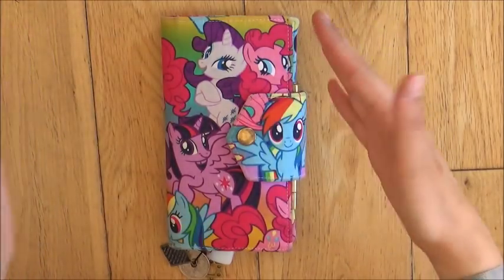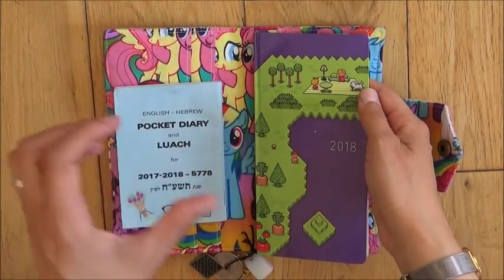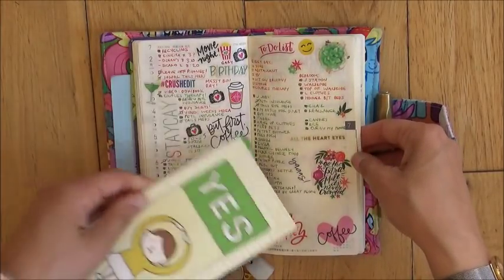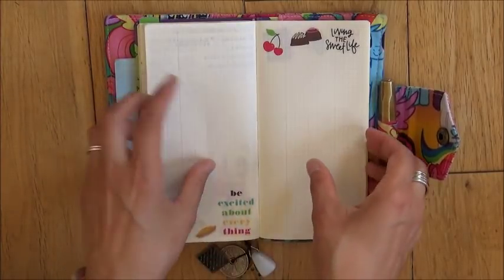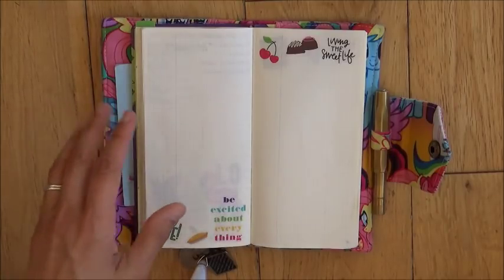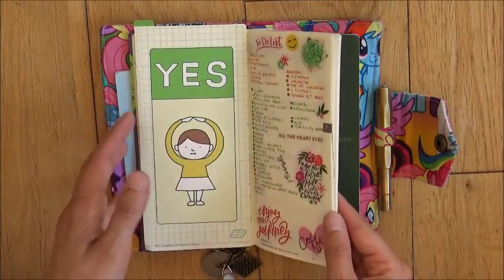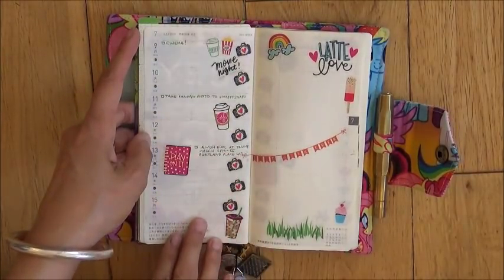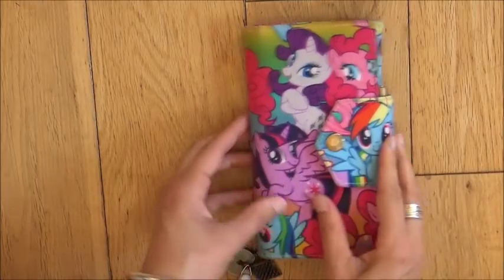Planner addict dilemma: Weeks Mega for 2019?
In this video I ponder my current planner addict's dilemma - should I get a Weeks Mega for 2019, or stick with the standard Weeks? There are many pros and cons to be considered!

Check out these excellent podcasts if you're interested in hearing about the reasons why I don't support the leather industry (short version) (in-depth version)